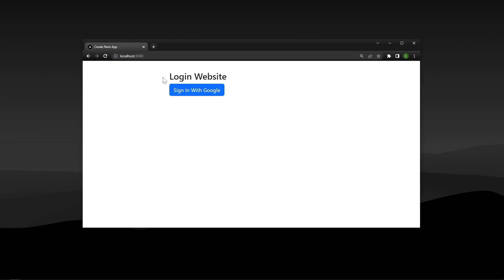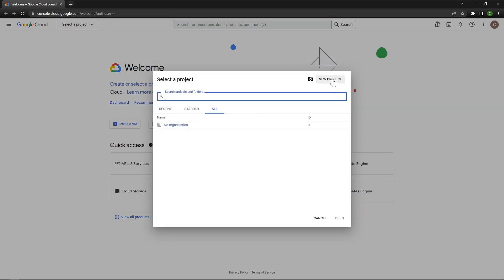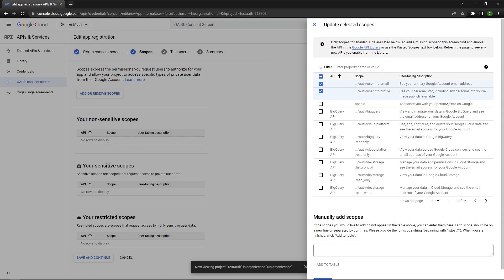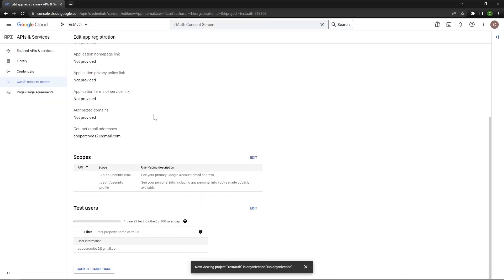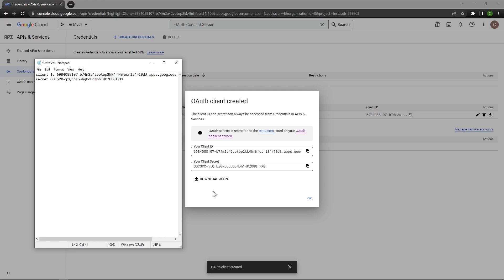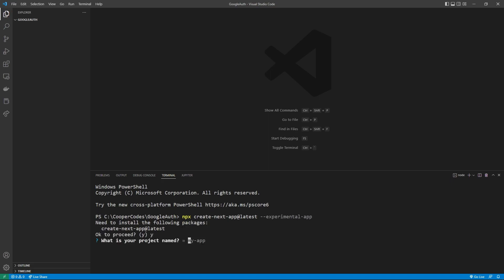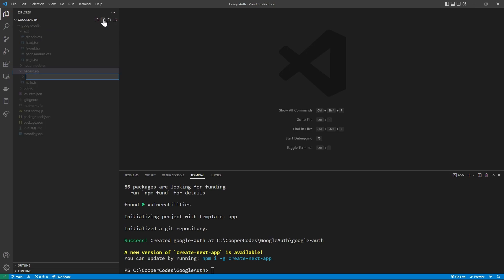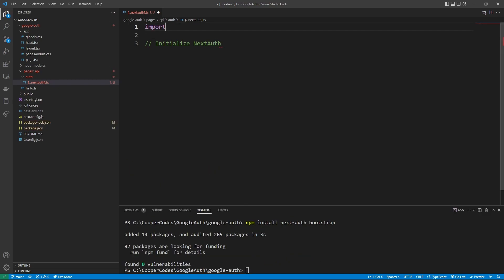Next.js 13 Google Login (NextAuth V4 / TypeScript Tutorial)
In this video I show how to build Next.js 13 user authentication by creating a Google Login with Next.js 13 using Google Identity Servicesa and NextAuth v4. We start from scratch using the  app folder in Next.js 13 and creating a full NextAuth v4 authentication system. This tutorial is beginner friendly and I explain all the different steps when it comes to creating a Next.js 13 app . This is a great video for anyone interested in User Authentication in their Next.js 13 applications and should be a great start for using any provider (even providers outside of Google OAuth).

0:00 Project demo
0:33 Google Setup
3:43 Next.js 13 NextAuth.js setup
07:12 Initialize NextAuth.js SessionProvider
10:40 Creating Login component
13:49 Creating UserCard server component
17:18 Final project, thanks for watching!